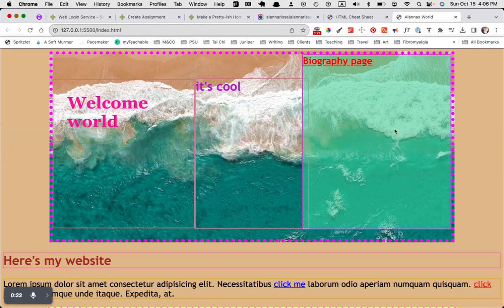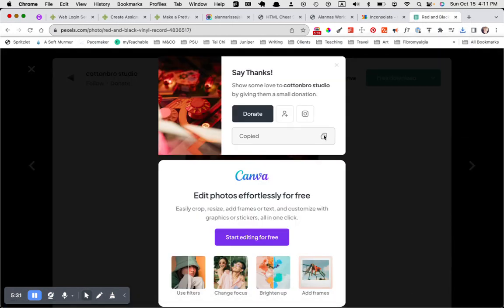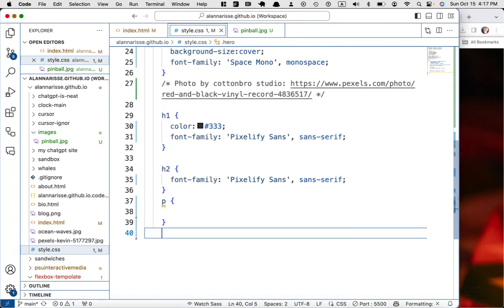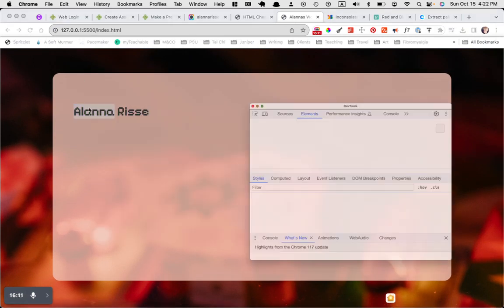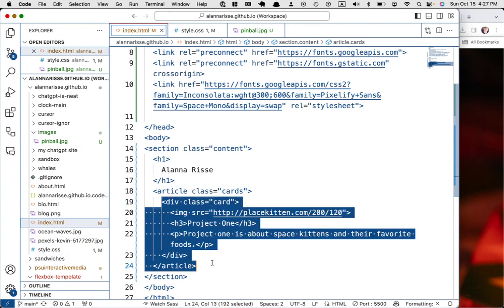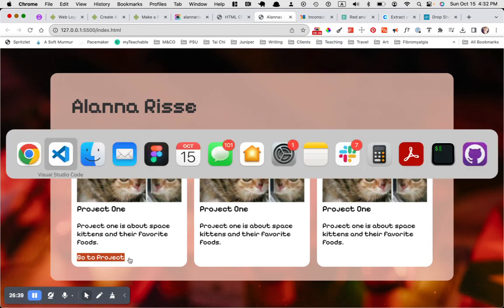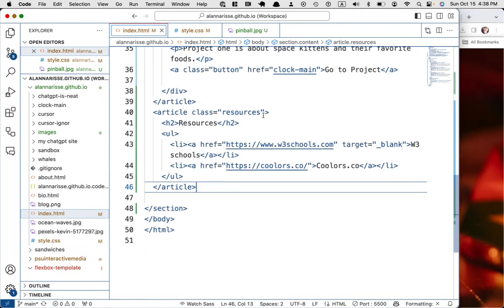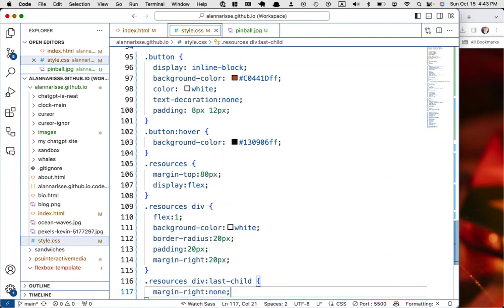Simple Homepage Code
Sprucing up a simple website using basic css and html.